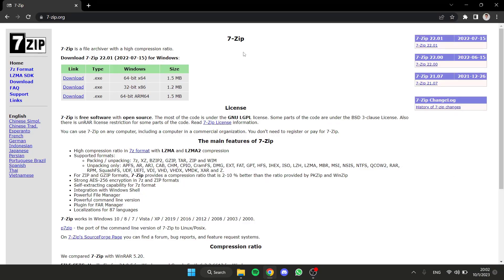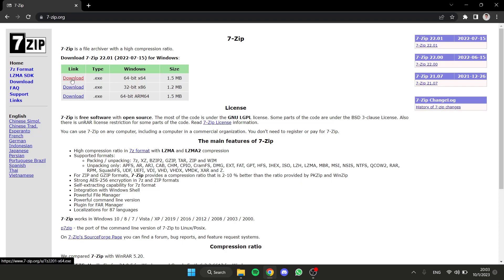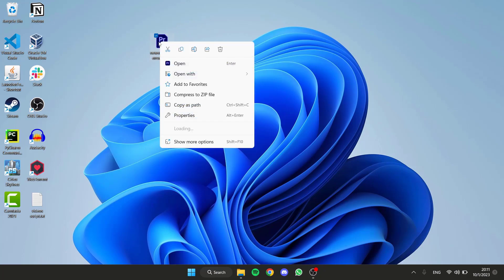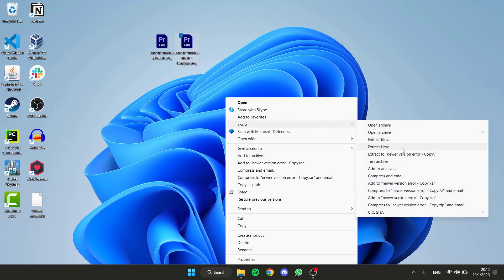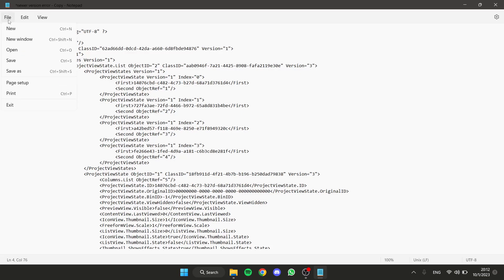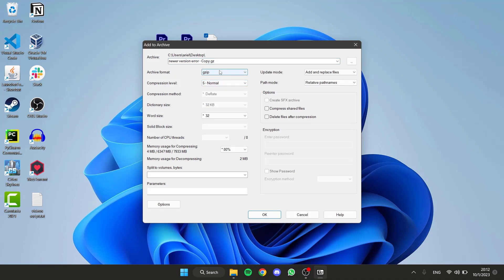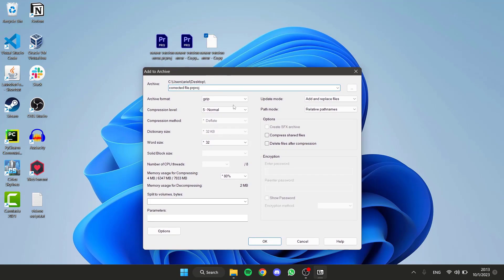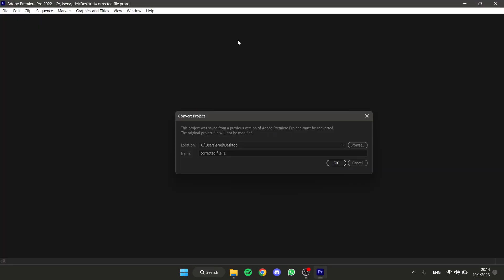This project was saved in a newer version of adobe premiere pro (SOLVED!)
Are you struggling to open a project saved in a newer version of Adobe Premiere Pro? Don't worry, you're not alone.
This common issue can be frustrating for video editors, but with our expert-led tutorial, you'll be able to solve it with ease.
Our step-by-step video guide will walk you through the simple solution, making it easy for you to open any project, regardless of its version.
With our help, you'll be able to take your video editing skills to the next level and stay up-to-date with the latest software updates.
Our tutorial is perfect for video editors of all levels, from beginner to advanced.
Don't let this issue hold you back, learn how to solve the problem of 'This project was saved in a newer version of Adobe Premiere Pro' today and take your video editing to the next level.
Adobe Premiere Pro, Video Editing, problem solving, and tutorials.